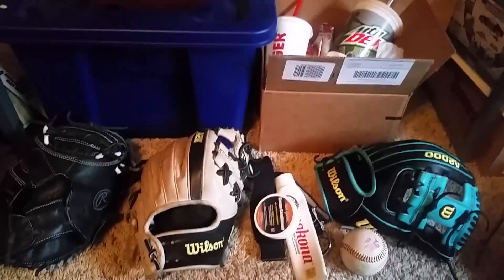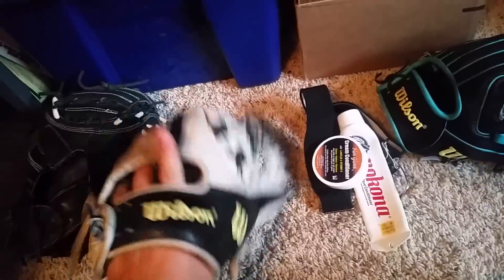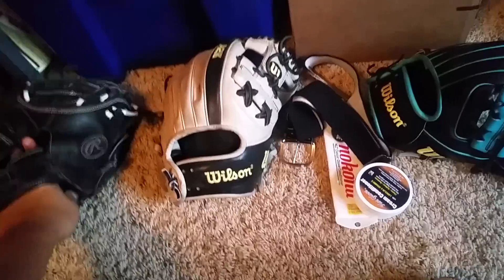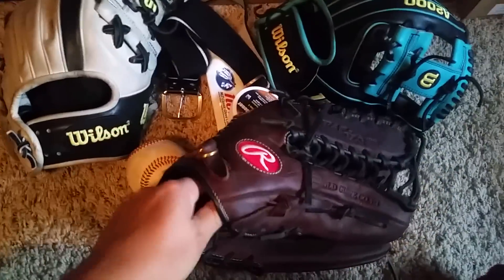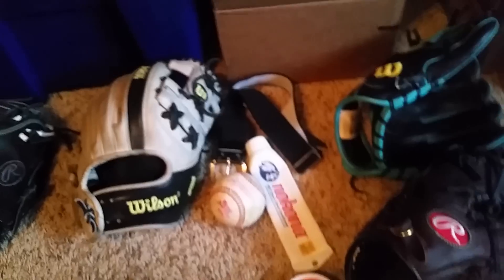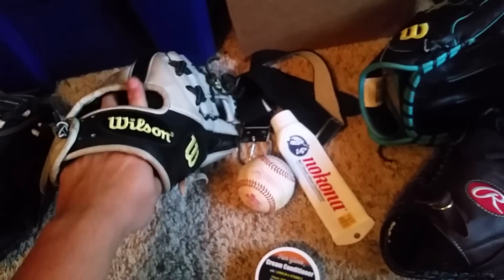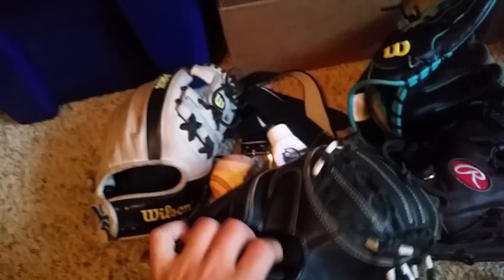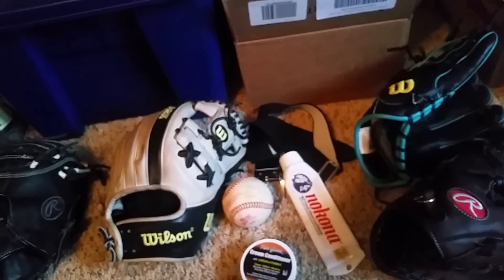How to take good care of your glove